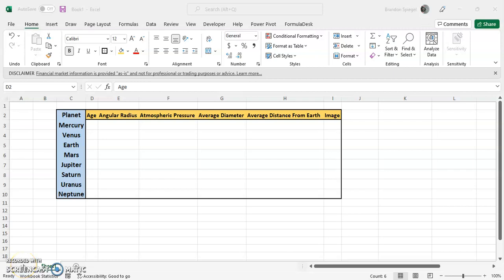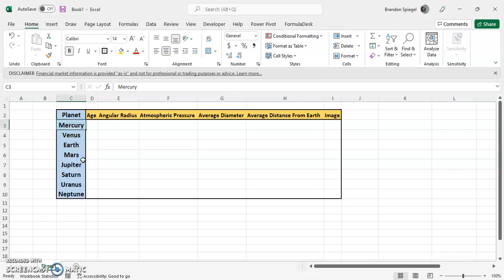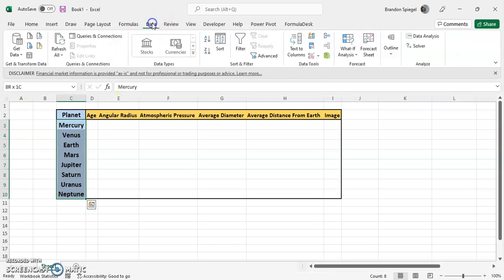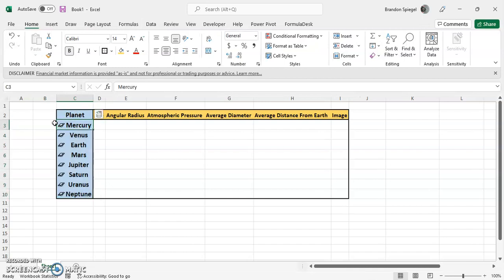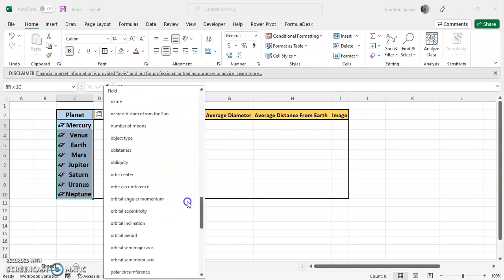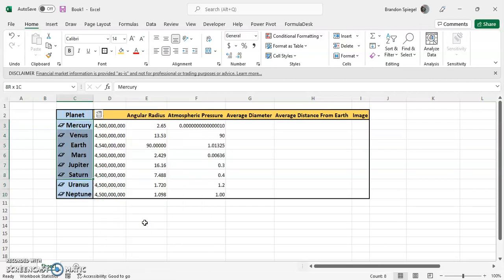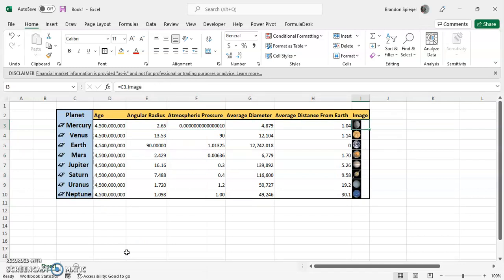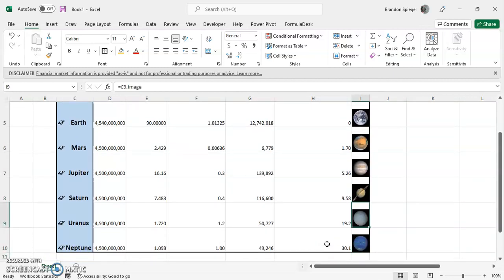Use Linked Data Types To Do Research On Planets In Msexcel Quickly and Easily!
Whats going on YouTube? In this tutorial I show you how you can use linked data types to pull data about planets in our solar system quickly and easily! To do this, first highlight the data that you want to convert to a linked data type. Then go to the data tab, the data types cluster, then click on the data type that you want converted into the linked data type. From there, you can insert the desired data.